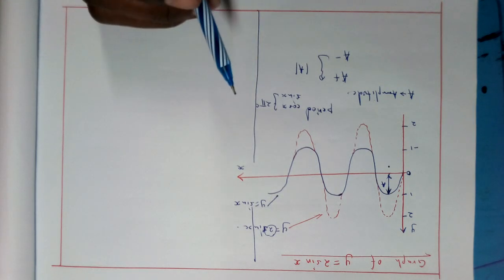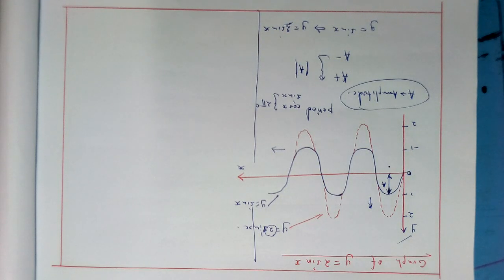Understanding the Amplitude of a Sine Wave